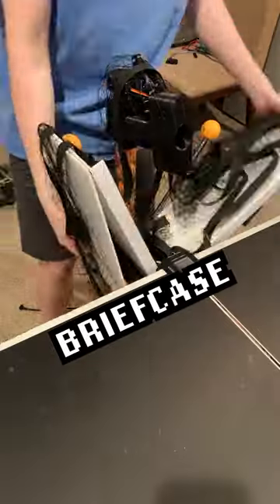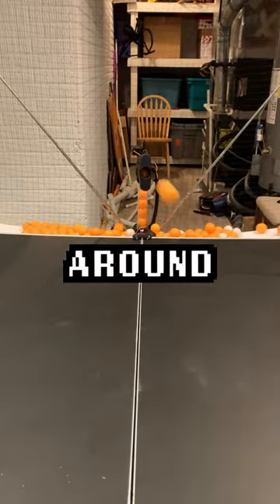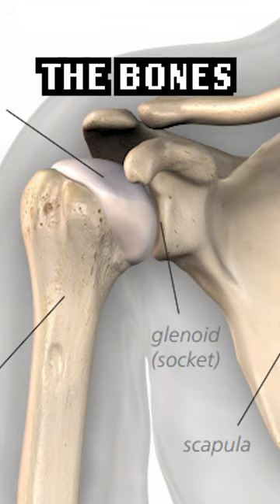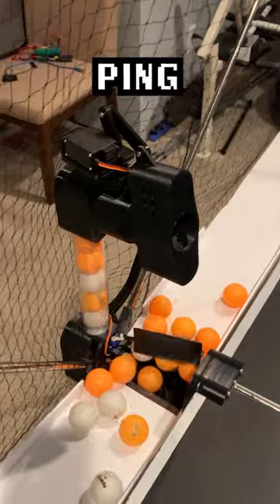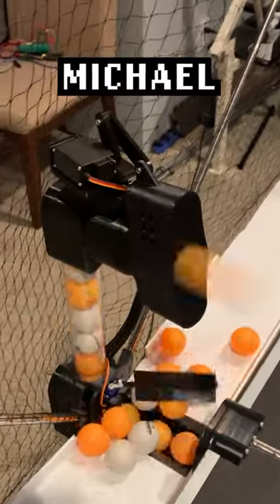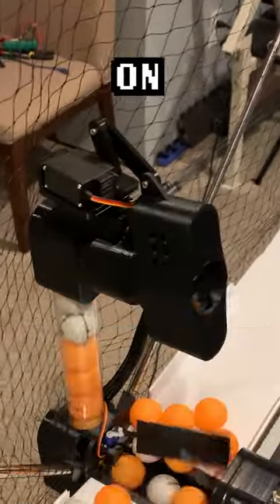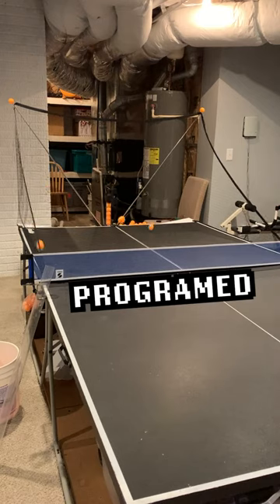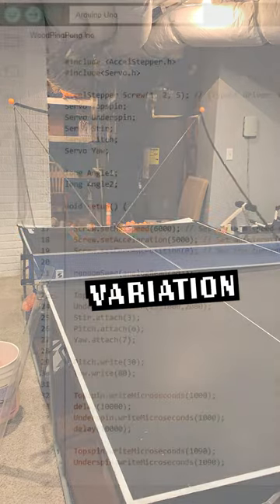I Made a Ping Pong Machine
Surely this video doesn't go viral and I have to write thousands of names on ping pong balls...

Song - April Showers by ProleteR